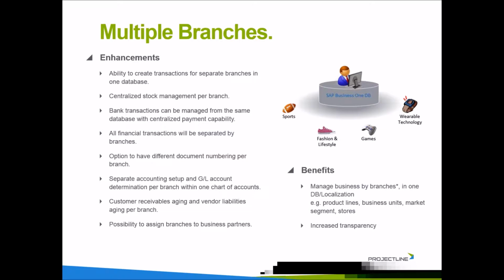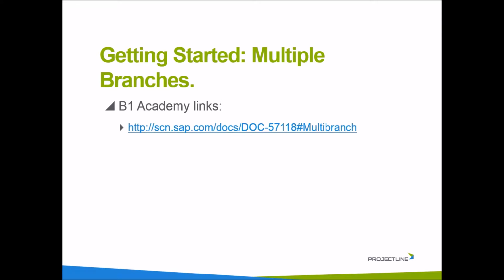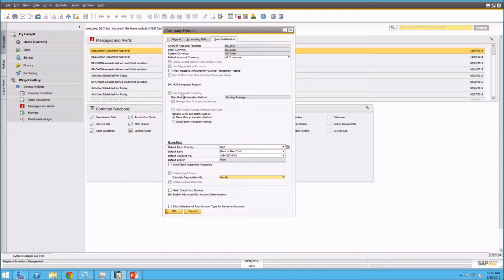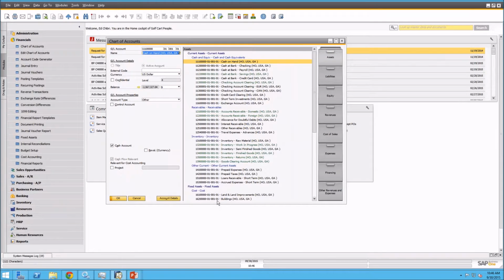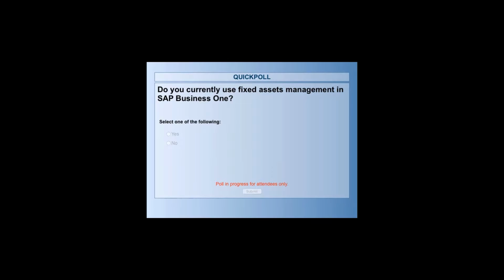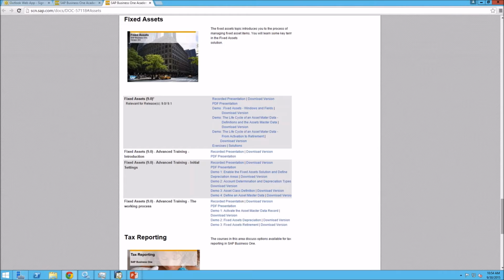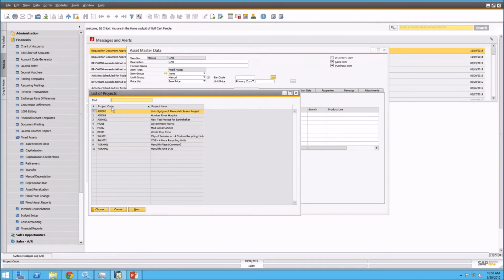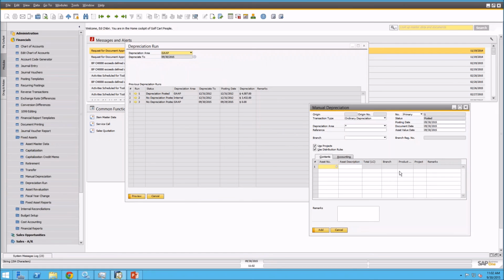Company Branches & Fixed Assets | SAP Business One 9.1 Highlights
Learn about the new feature enhancements in SAP Business One 9.1 for:

- Multiple company branches
- Fixed asset management